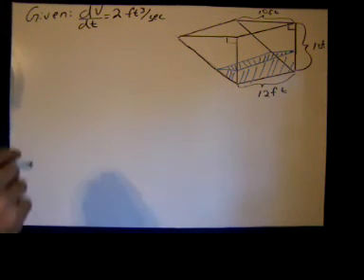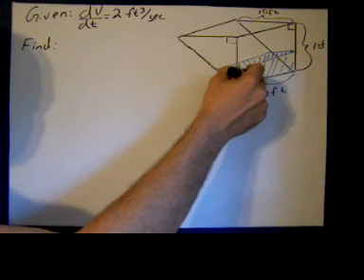Exam II Review Calculus I, Spring 2009, number 9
A related rates problem involving the rate of change of water depth given rate of change of volume.